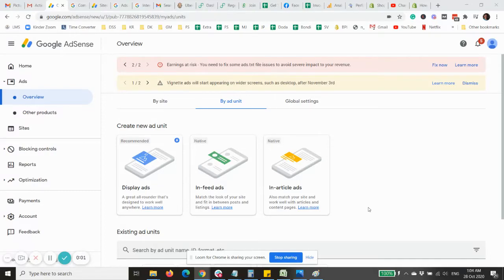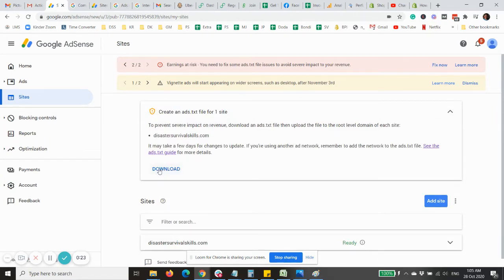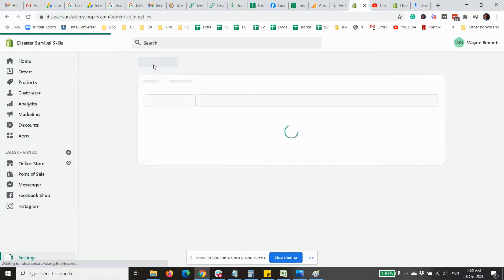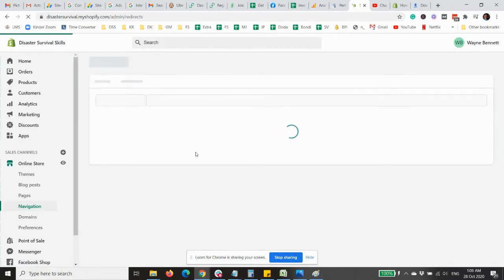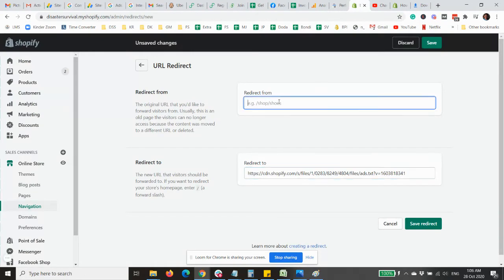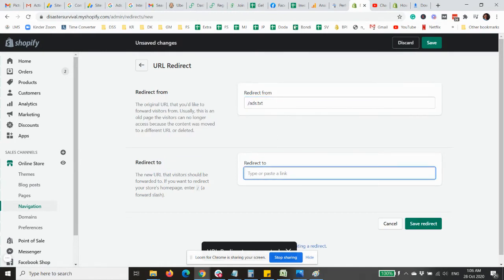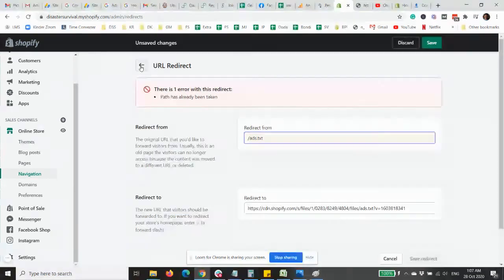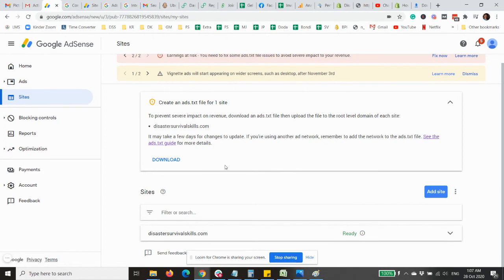How to upload Adsense Ads txt file to Shopify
Here's an instructions on how to upload your adsense ads.txt file to Shopify.